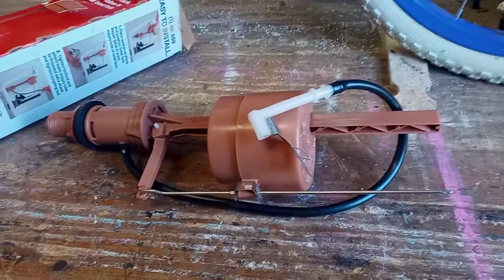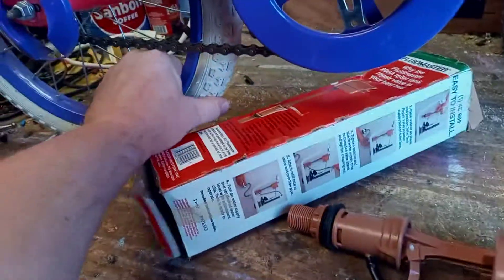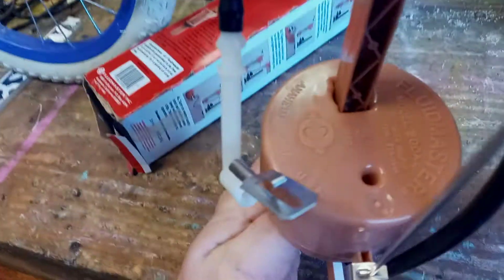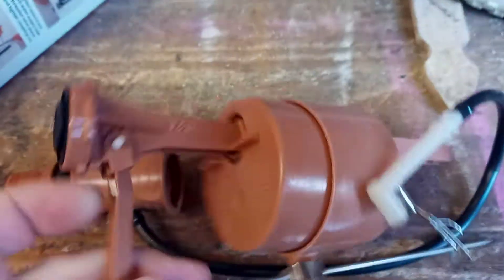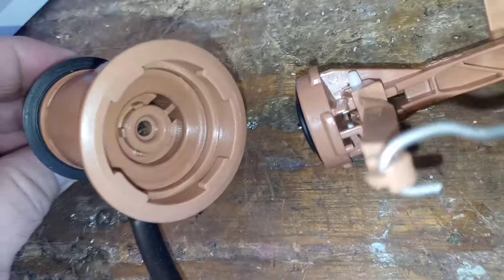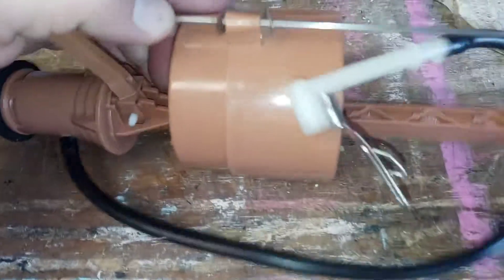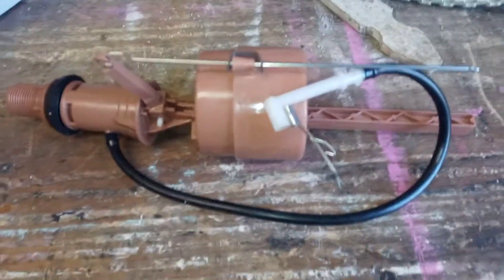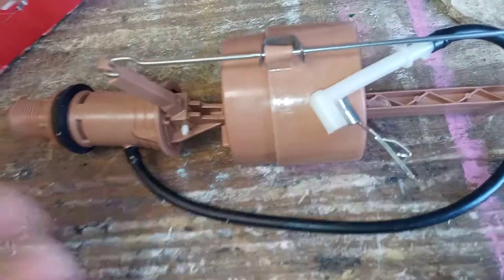How to take apart Fluid Master 200A fill valve to replace diaphragm.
how to take apart 200A fluid master